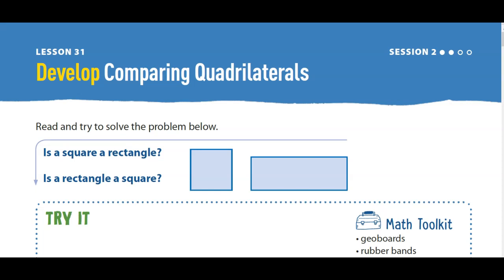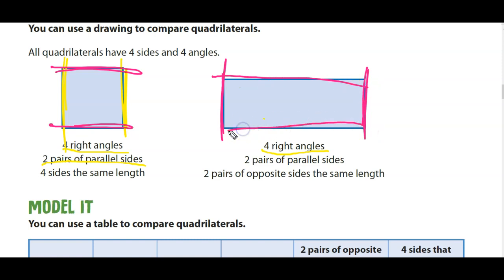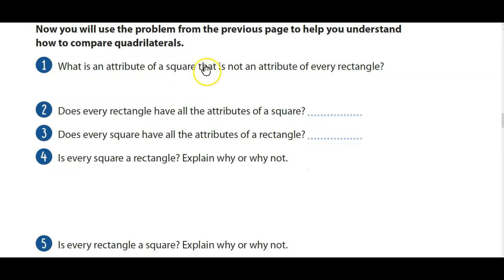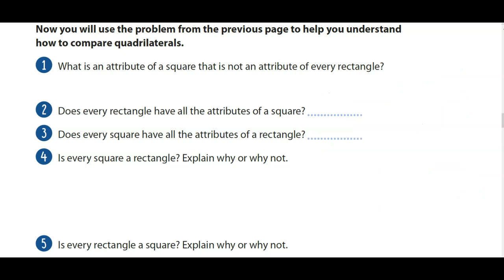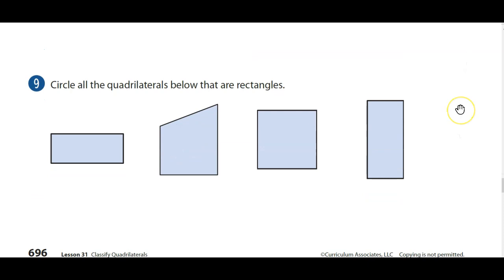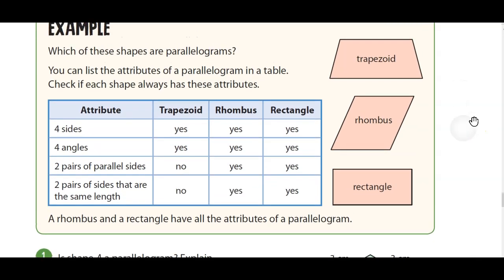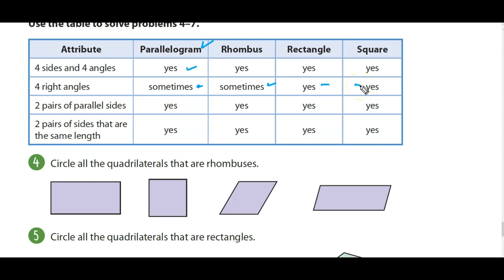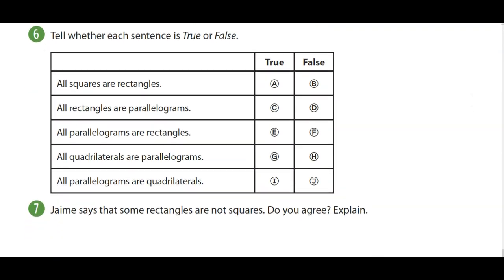3rd Grade Math Lesson 31 Session 2